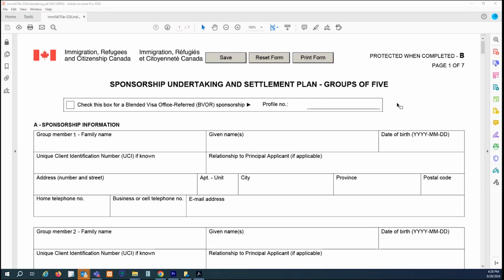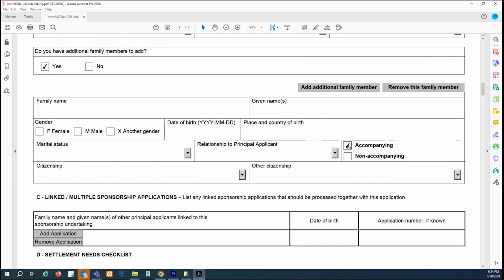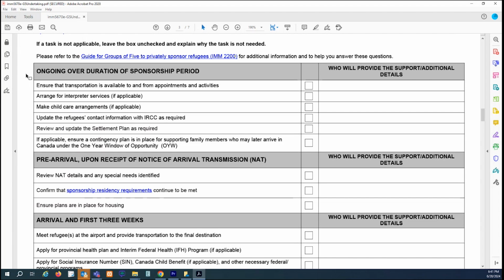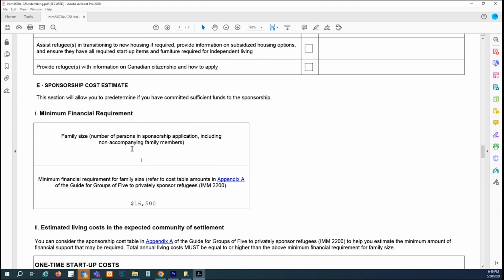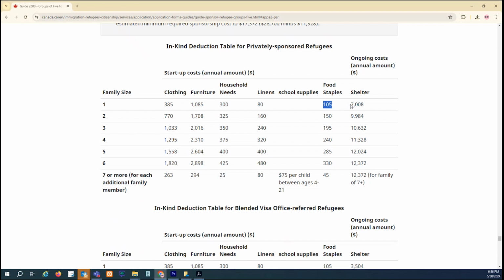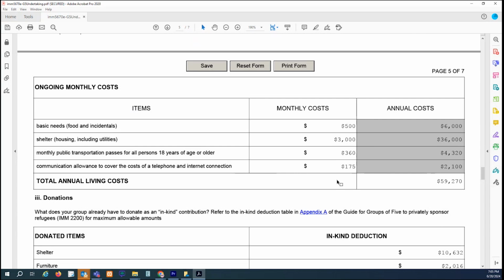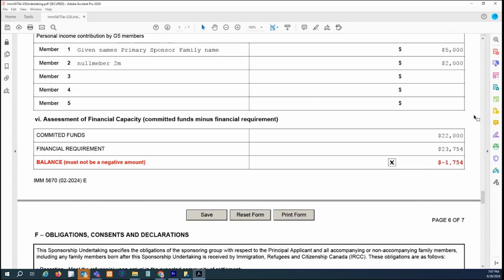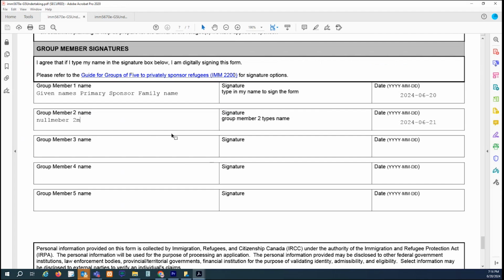How To Complete The Group of Five IMM 5670e Undertaking Form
This is a video tutorial for group of five members who want to learn how to complete the IMM 5670 Sponsorship Undertaking and Settlement Plan form. Jump to a specific segment of the video:
00:20 - BVOR Undertaking Checkbox
00:43 - Section A Sponsorship information
04:29 - Adding Dependants
05:16 - Accompanied vs Non-accompanied
07:36 - Linking Multiple Applications Together
09:14 - Section D Settlement Needs Checklist
14:08 - Post Arrival Requirements and Settlement Plan Details
14:57 - Section E Sponsorship Cost Estimate
17:20 - Estimations and Referring to the Appendix A
20:55 - Applying In-kind Deductions
25:21- One Time Start-up Costs
25:56 - Ongoing Monthly Costs
27:50 -Using Numbeo to Estimate Cost of Living in Community of Settlement
30:25 - Comparing Actual Cost of Living to Estimated Required Financial Requirement Amount
31:07 - Total Committed Funds
             (Funds Held In Trust/Group Member Contributions From Personal Income )
34:41 - Section F Obligations Consents and Declaration
34:56 - Section G Signatures